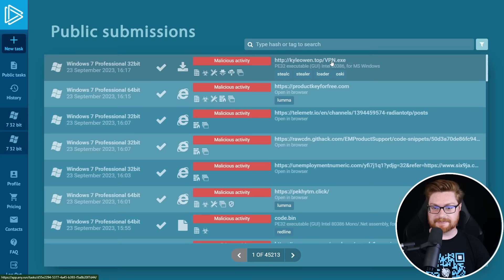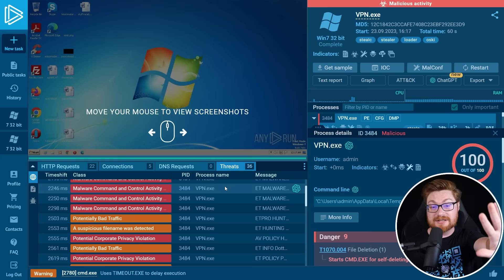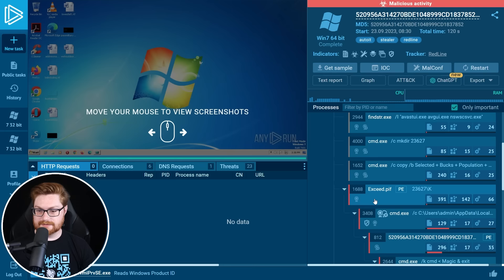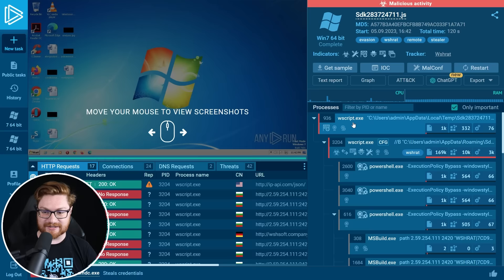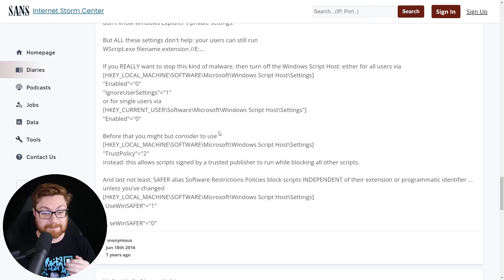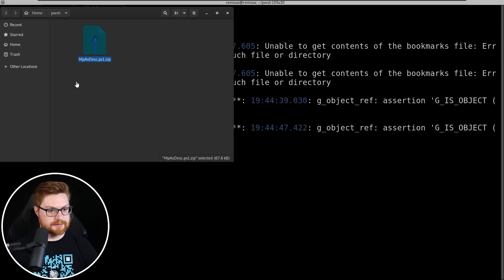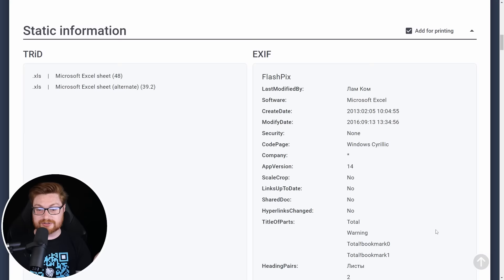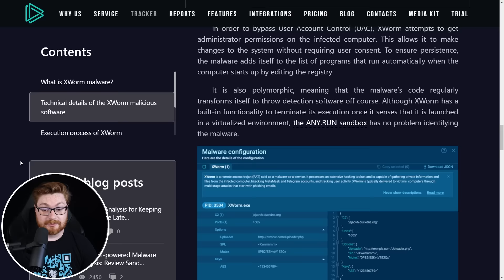Exploring the Latest Malware Samples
|| Make security research and dynamic malware analysis a breeze with ANY.RUN! Try their online interactive cloud sandbox for free.